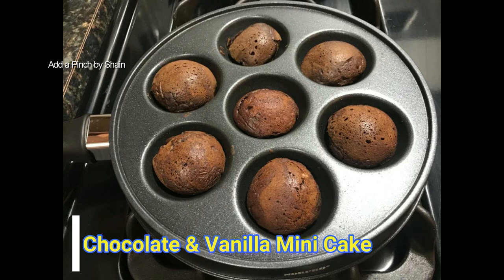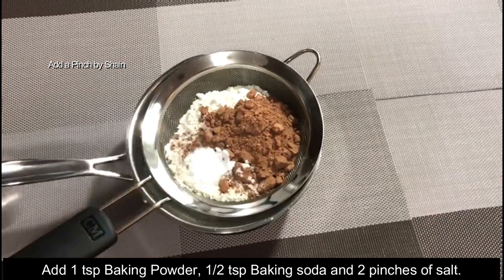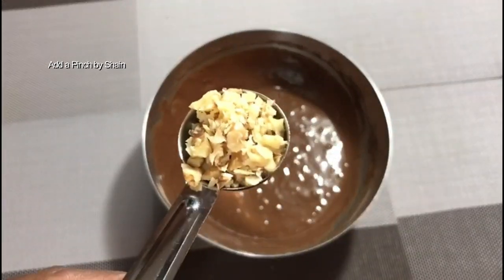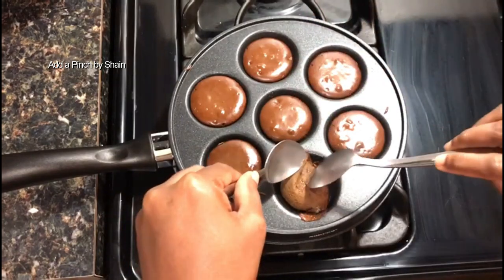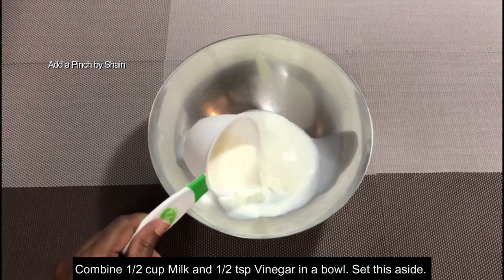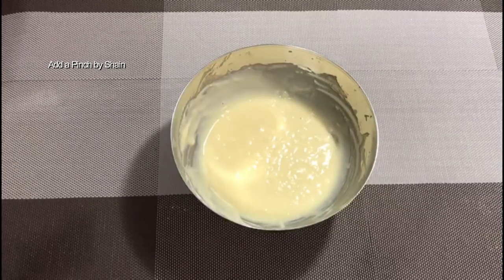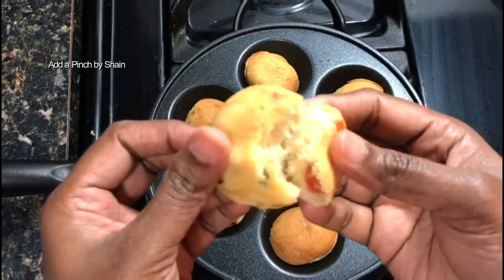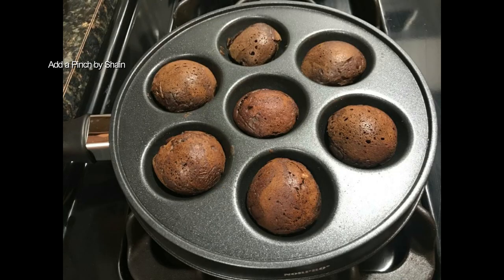CAKE without OVEN💯| 10 മിനുട്ട് കൊണ്ട് കേക്ക് തയ്യാറാക്കിയാലോ??| Chocolate and Vanilla Eggless Cake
Let's make some light, fluffy and delicious eggless Chocolate and Vanilla mini/cup cakes in Unniyappam/Paniyaram Pan (without Oven). Eggless mini/cup cakes are the quickest and easiest cakes that can be made without any hassles. Enjoy my version of cake recipe without oven.

Hope you all enjoyed watching this video. Love you all. 😊😊😊😊

Ingredients for Chocolate cake without oven:
All-Purpose flour- 1 cup /128 g
Unsweetened cocoa powder - 1/4 cup/32 g
Milk - 3/4 cup / 150 g
Sugar - 3/4 cup / 170g
Oil -1/4 cup / 56g
chopped walnuts - 2 tbsp

Ingredients for Vanilla cake without oven
Baking soda- 3 pinches
Sugar - 1/2 cup /115g
Vanilla essence - 1/2 tsp
Milk - 1/2 cup /120g
Tutti frutti - 2 tbsp

Method: Please follow the instructions as shown in the video.

Try this recipe and let me know your comments below.

My channel doesn’t take responsibility for any side-effects or any health/skin care problems caused due to the use of my channel content or anything related to this!